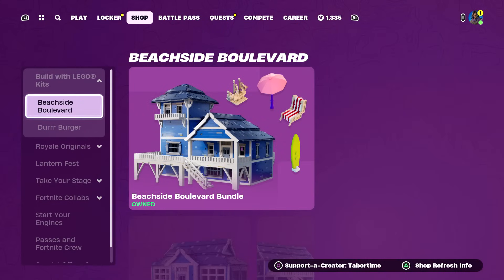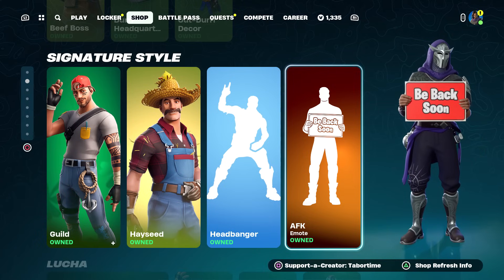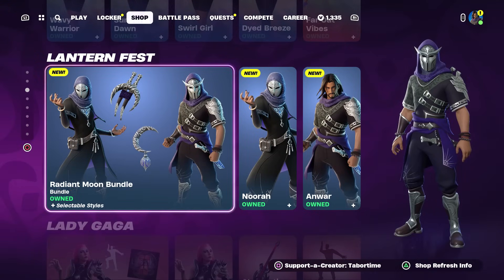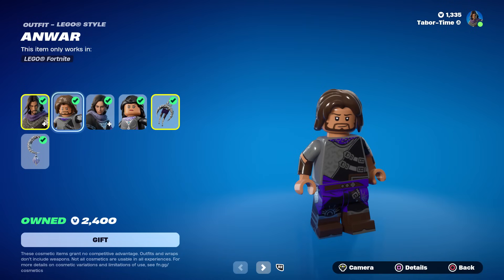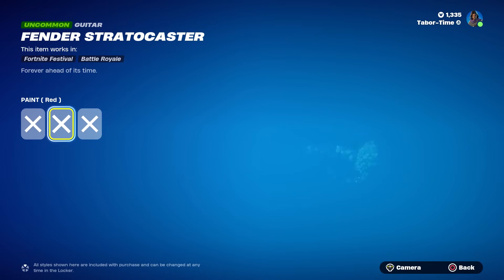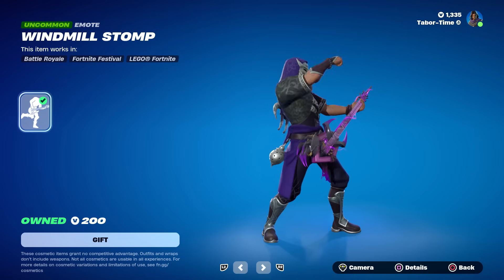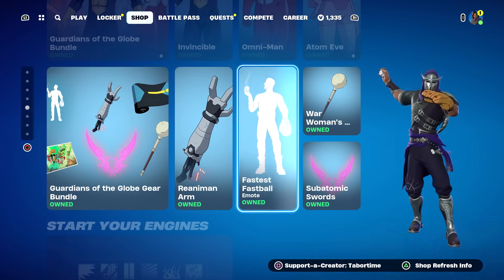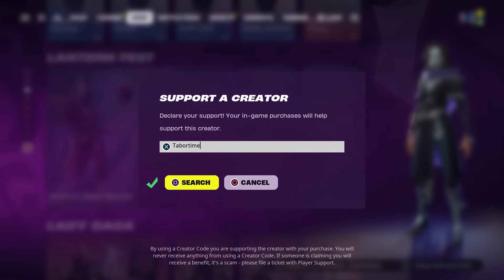The Lantern Fest Skins Came Out EARLY + Two NEW Emotes That Show Off Your Guitars In Battle Royale!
I love emotes that make the instruments actually useful in Battle Royale!

VIDEO CREDITS
★Thumbnails Created By:
MsMarvel311